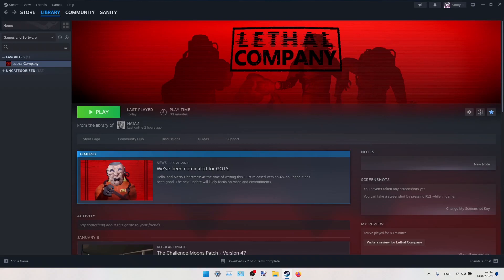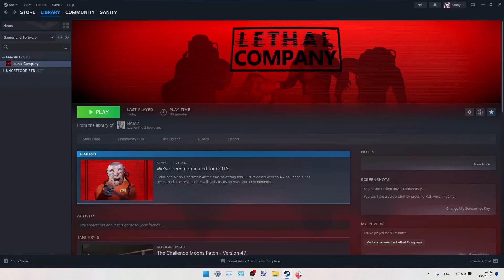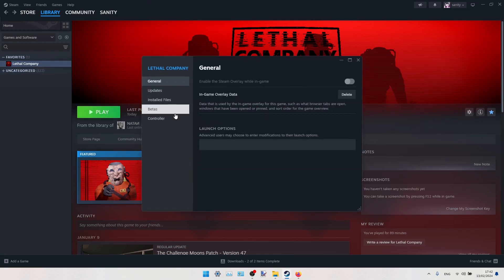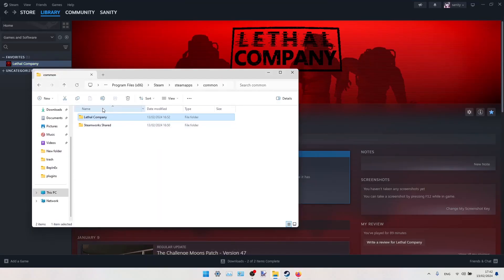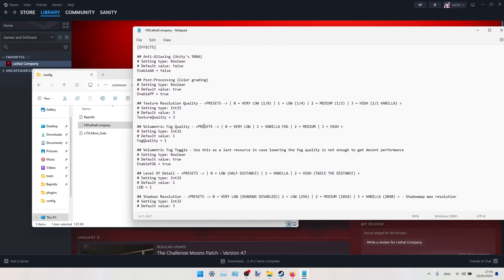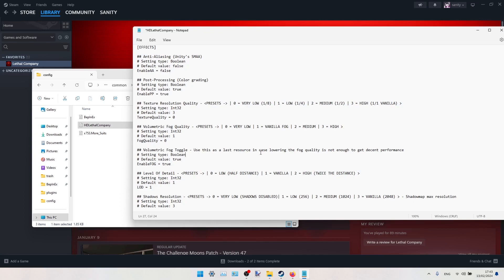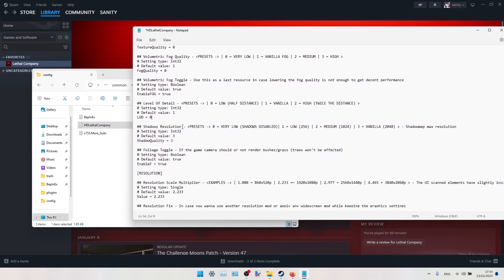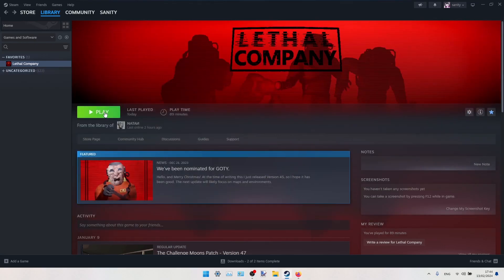How to Optimize Graphics in Lethal Company – Boost Performance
Hi there! Have you ever been wondering if there's a way to optimize performance in Lethal Company? In today's video we're going to show you how you can downgrade graphics in Lethal Company! In case if your PC can't handle Lethal Company graphics well, then this video might help you a lot. So if you wish to learn how you can boost performance in Lethal Company, all you need to do is just watch this short tutorial to the end, follow the instructions provided by our expert, and try to perform this operation in your Lethal Company.

How to optimize Lethal Company? How to boost FPS in Lethal Company? How to downgrade graphics in Lethal Company? How to adjust graphics in Lethal Company? How boost performance in Lethal Company? How to change graphics settings in Lethal Company?